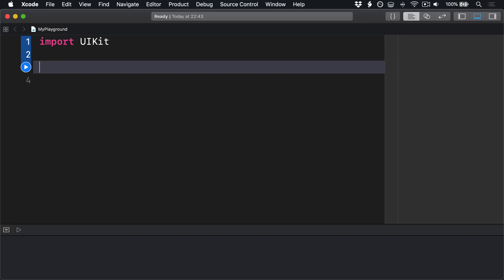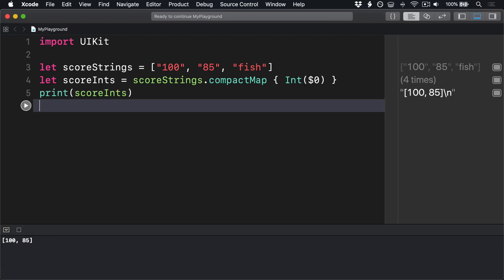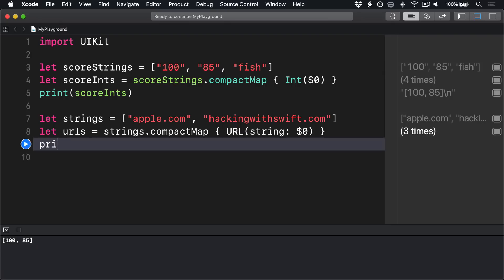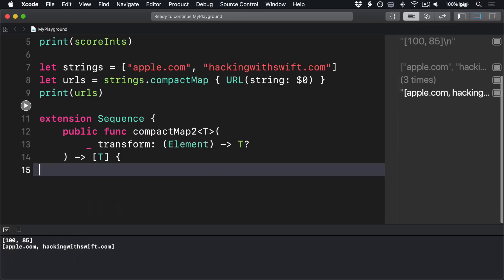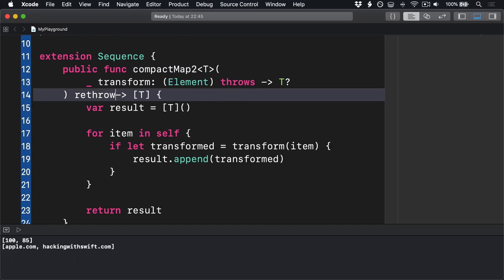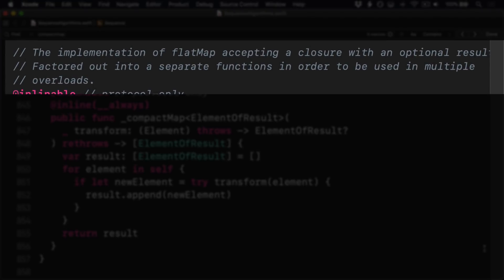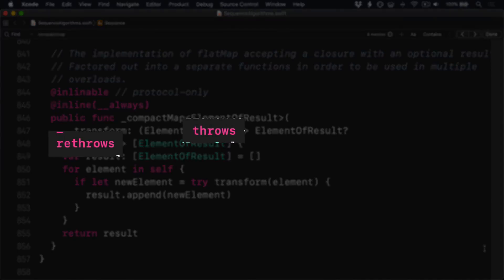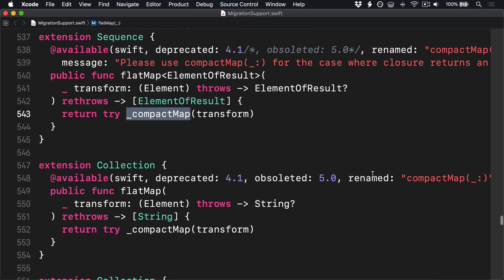Inside the Standard Library: Sequence.compactMap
We recreate the compactMap() method of Sequences, then look at how its implemented in the Swift standard library.